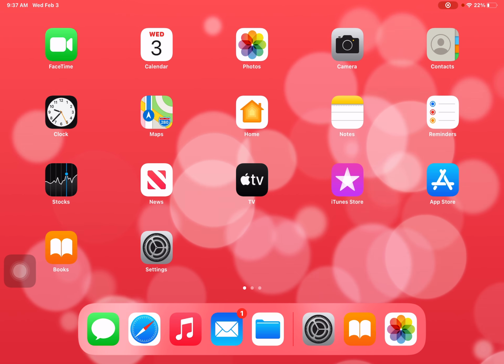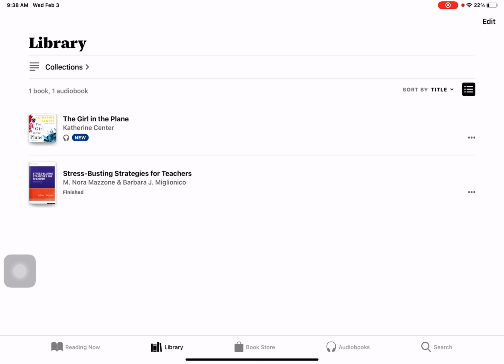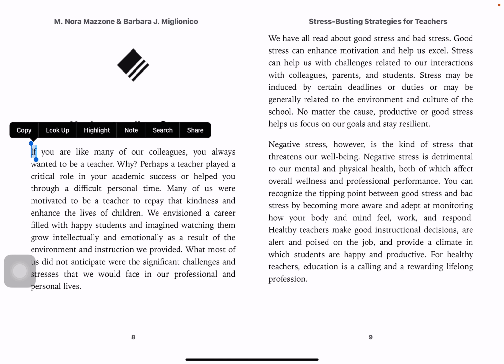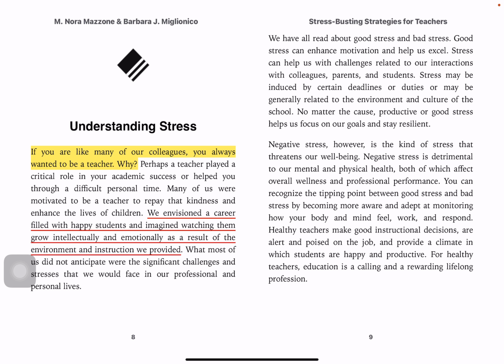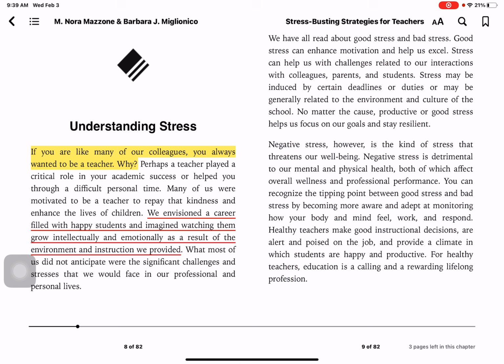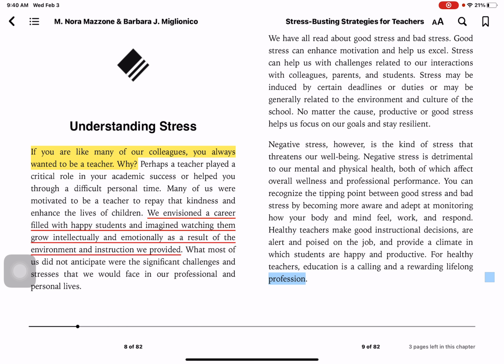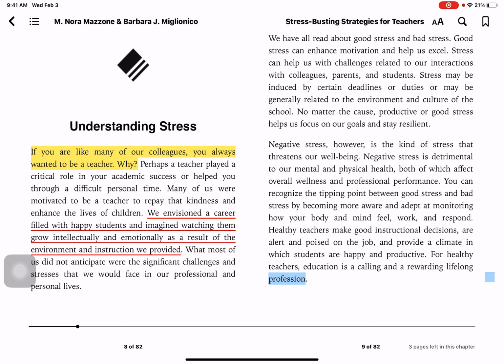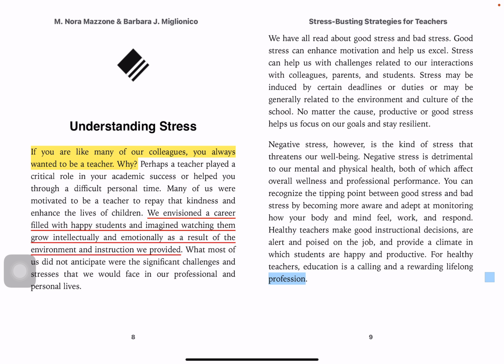Books App How to Video